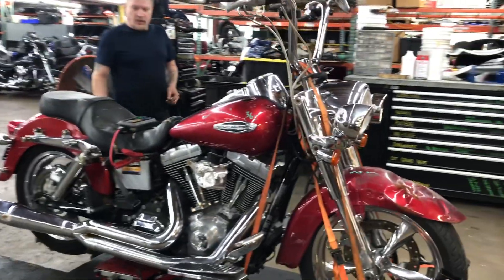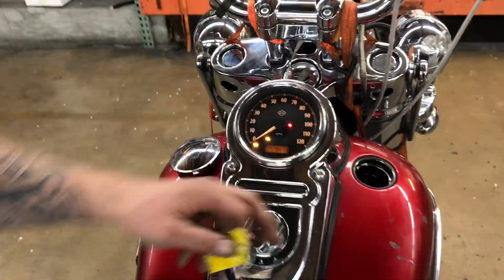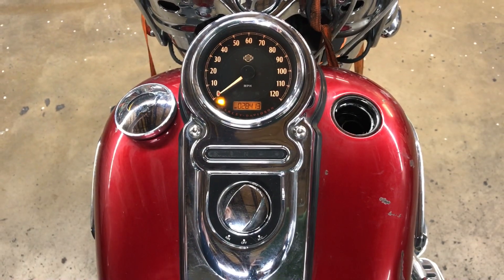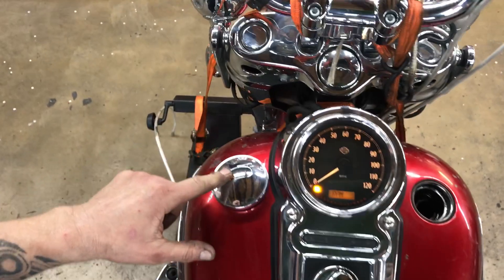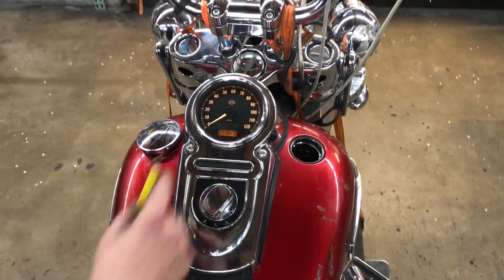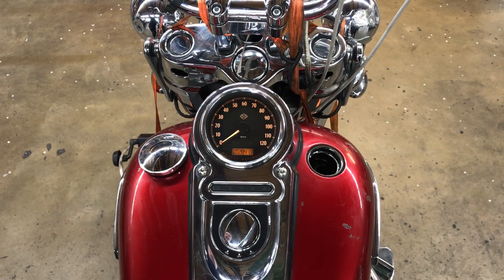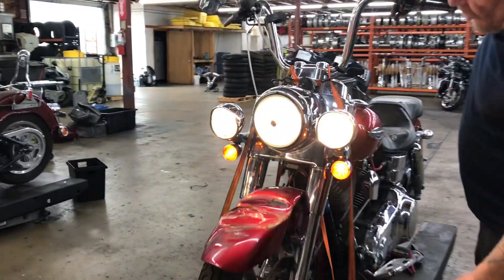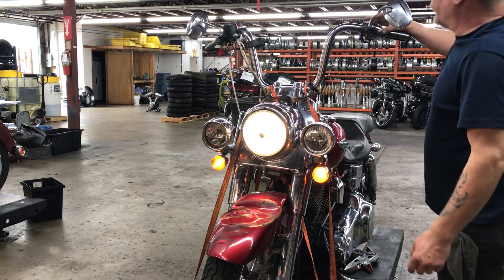3691 Testing Video - 2012 Harley-Davidson Dyna Switchback FLD (28,413)